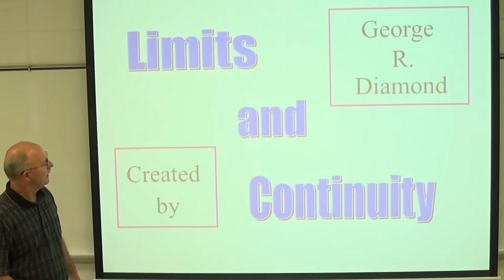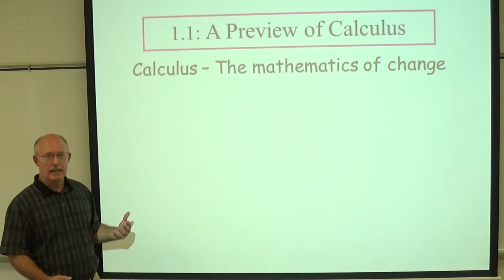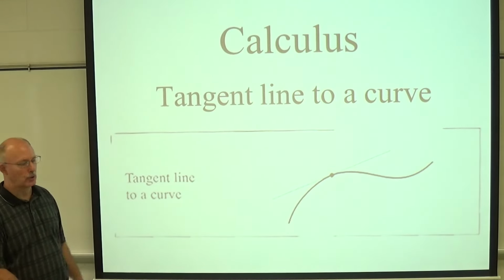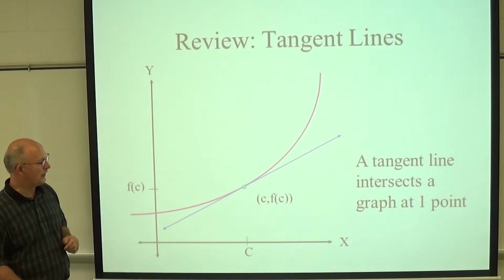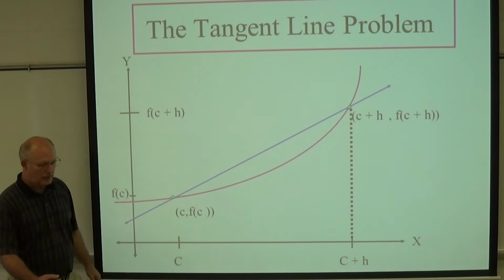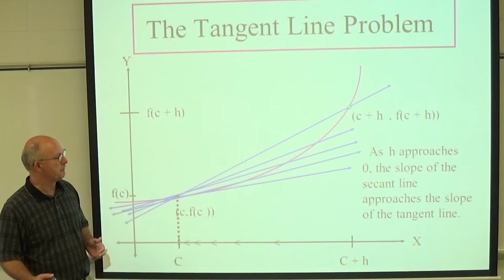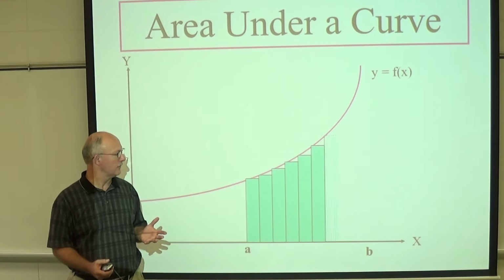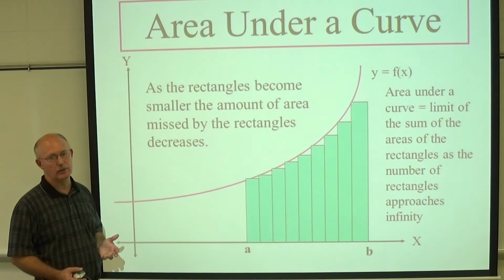Video #1 Limits and Continuity